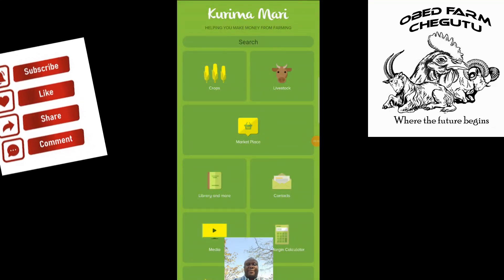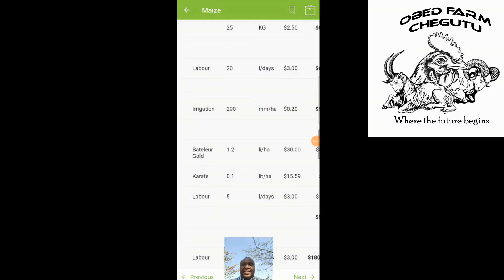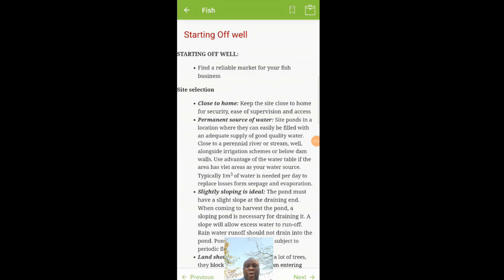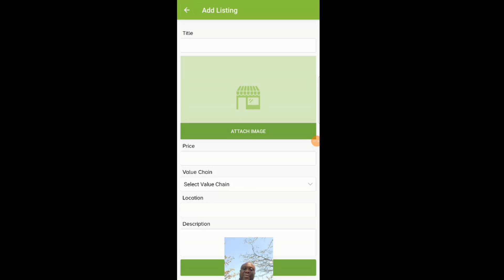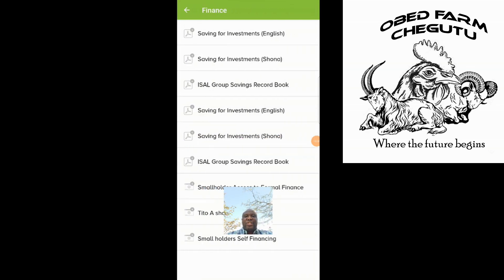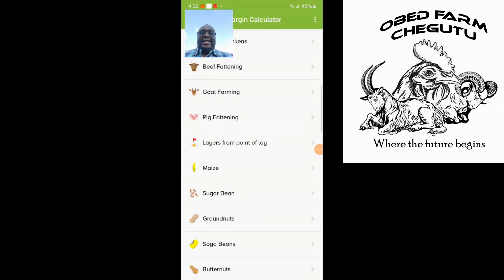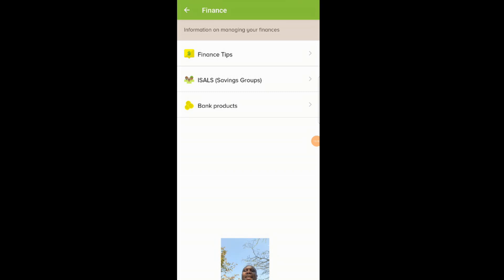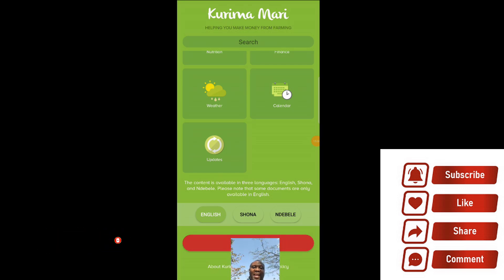The Ultimate Farming App You've Been Waiting For!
Today, we're diving into something super cool – the Kurima Mari Farm App! 🌾🚜 If you're into farming or just curious about how modern tech is revolutionizing agriculture, this app is a game-changer. Imagine managing your entire farm right from your smartphone – from tracking crop health to monitoring livestock, and even optimizing irrigation systems. It's like having a personal assistant for your farm! Plus, with real-time data and analytics, you can make smarter decisions to boost productivity and sustainability. Not only does Kurima Mari do all this it also get you in touch with markets and Market trends it also get you in touch with  extension officers, vets and farm groups to share your stories and find farming solutions. Kurima Mari is a Zimbabwean App that really gives you a lot of options  and stores all information you need for both animal Husbandry and agriculture.

00:00 Intro
00:24 Kurima Mari App
01:07 Crops
04:36 Livestock
07:10 Market Place
08:15 Library & More
10:50 Contacts
12:25 Gross Margin Calculator
14:30 Nutrition
14:50 Finances
15:15 Weather
15:37 Calendar
16:15 Update & More
16:55 Conclusion